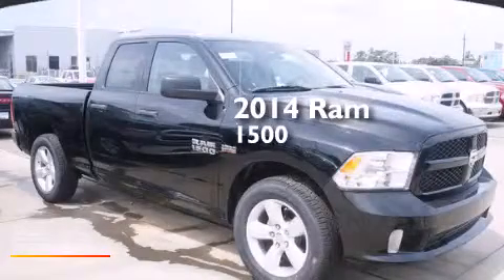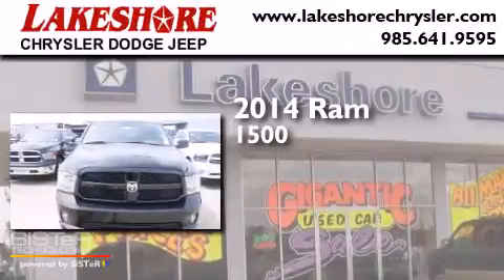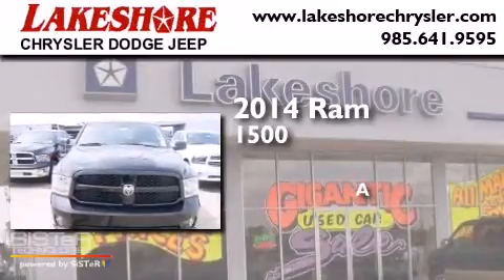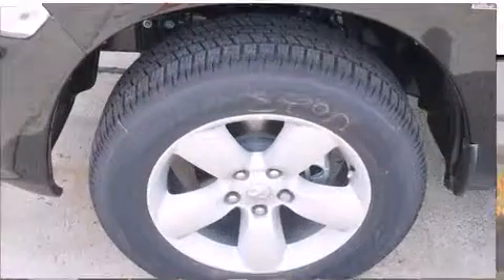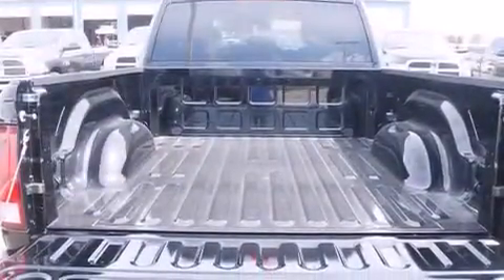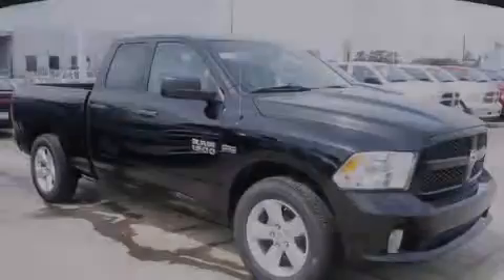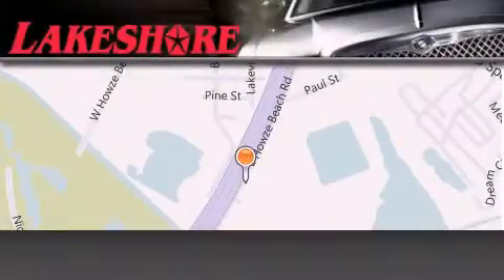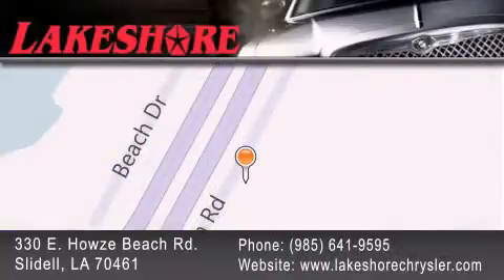2014 Ram 1500 Slidell LA 70461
Year : 2014
 Make : Ram
 Model : 1500
 Engine : 5.7L V8
 Trans . : Automatic
 Exterior : Black Clearcoat
 Miles : 12
 Interior : Diesel Gray/Black
 Stock : 81414

 330 E. Howze Beach Road

 2014 Ram 1500 Slidell LA